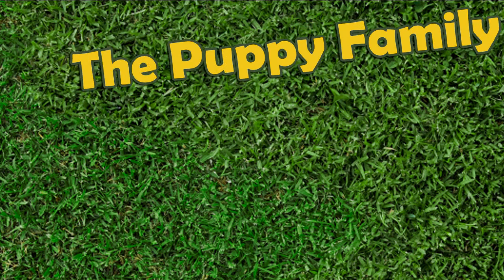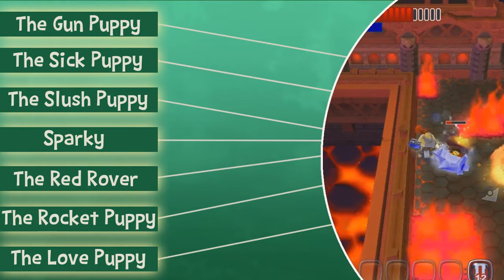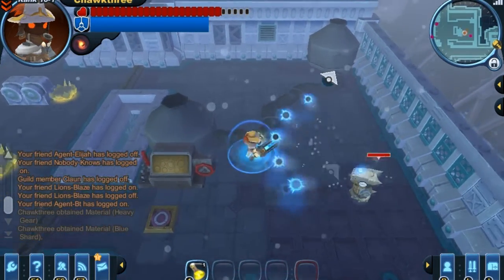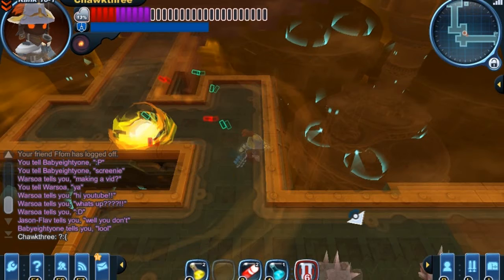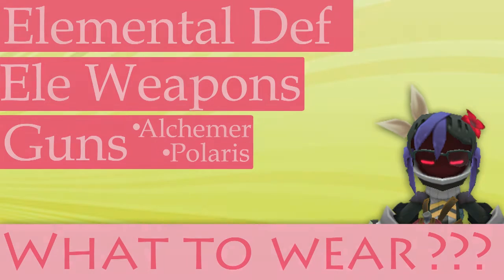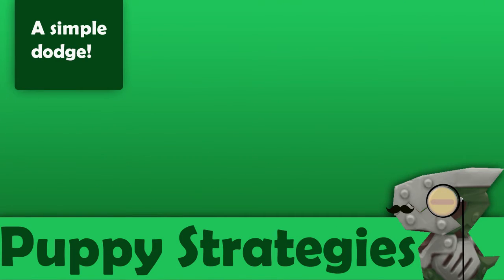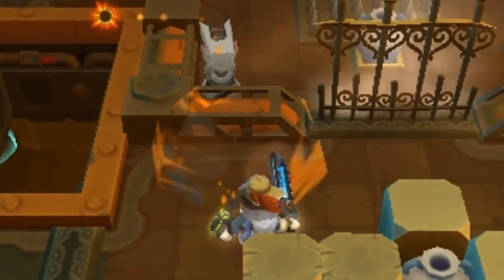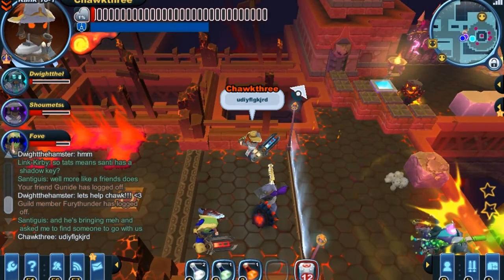The Gun Puppy Family: Spiral Knights Monster Breakdown (Ep: 1)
The gun puppy family/group is actually part of the construct family and it shares many of the same characteristics of other constructs. Puppies aren't really a difficult enemy when you encounter 1 or 2, but if you're preoccupied with other enemies they can really make a simple battle quite hectic.